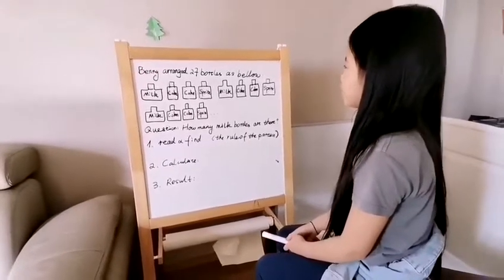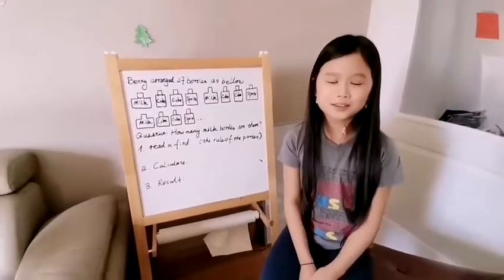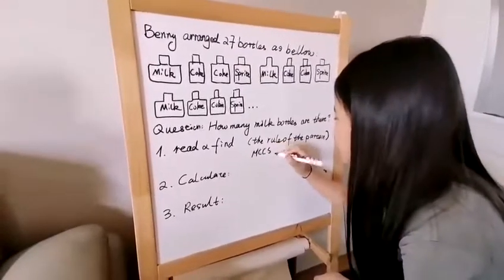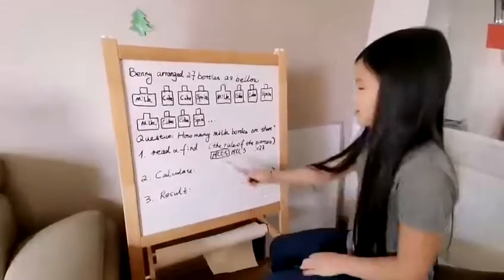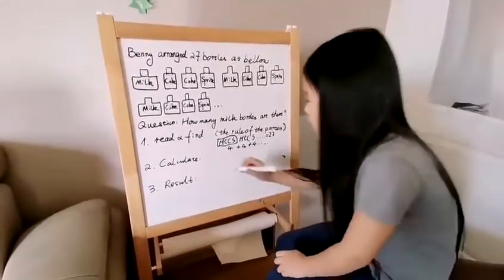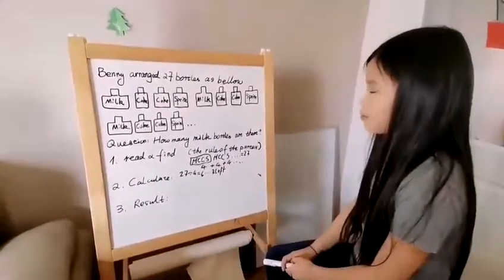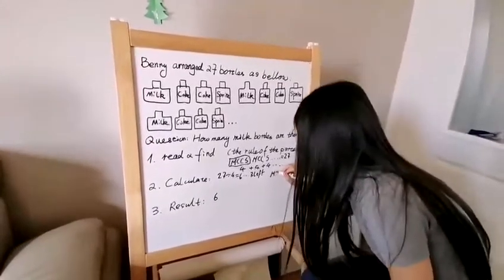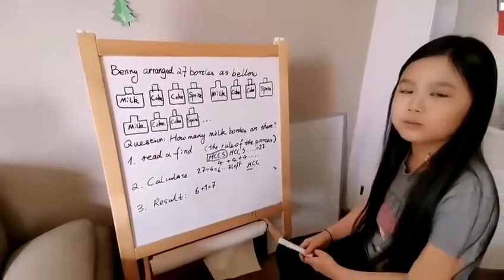GEP Competition Math Made Easy with VISPARK's Competition Mathematics Ace Program for 8-9 year old!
This program allows gifted primary schoolers to learn Primary Three Math in advance, prepare for the Gifted Education Programme (GEP) and participate in International Mathematical Olympiad in a progressive and systematic manner.

Concepts like Numeracy Skills, Visuospatial Ability, Application Ability, Computational Thinking, Logical Analysis, are introduced and presented in a fun and creative manner to maximize learning.